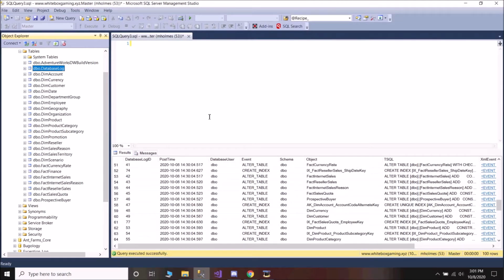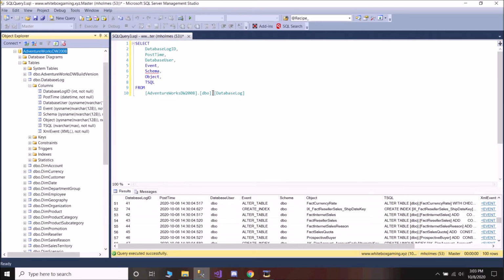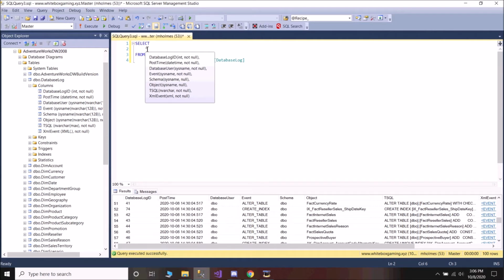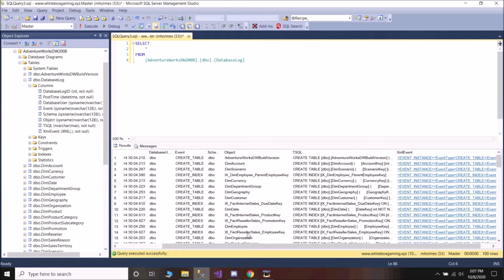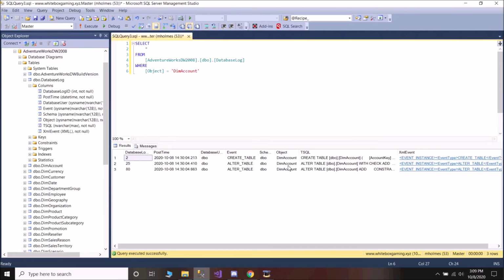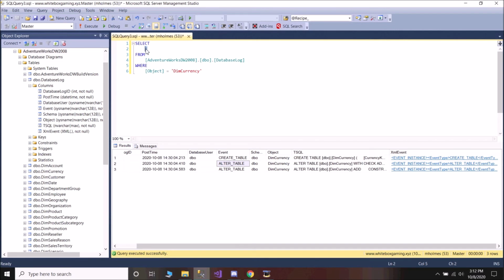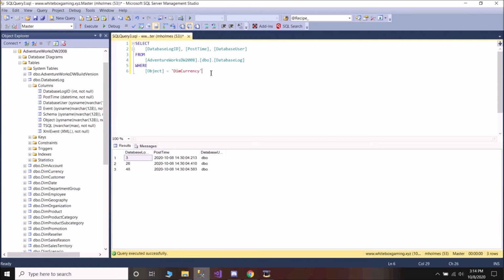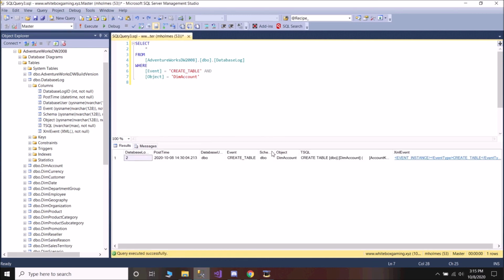SQL 2008 Tut 4 Where Clause